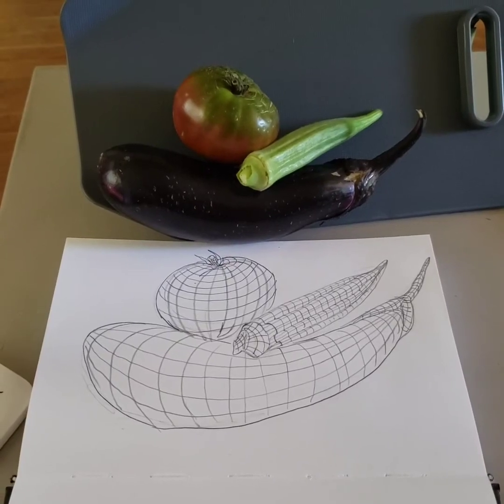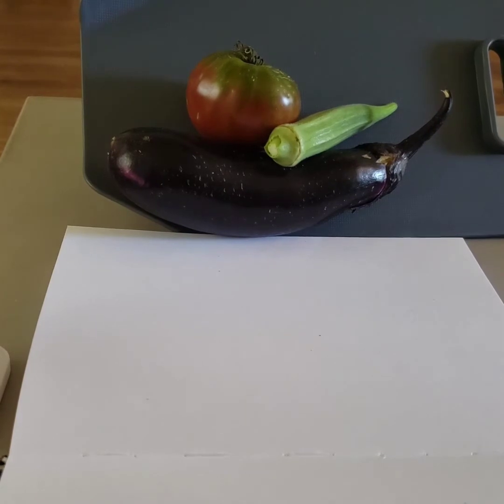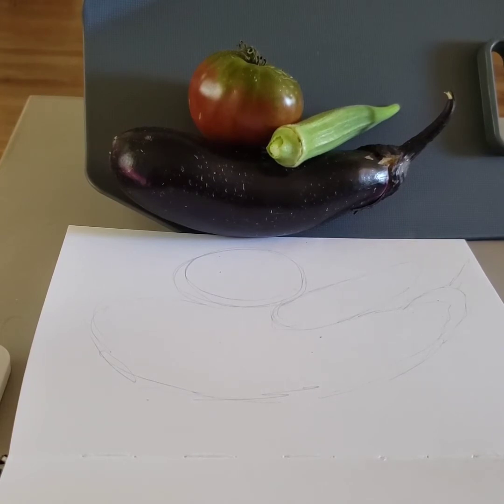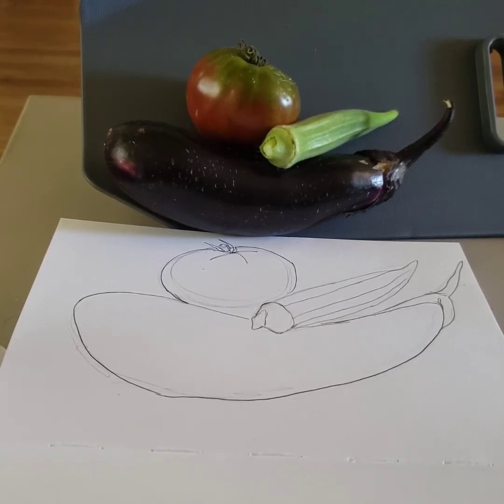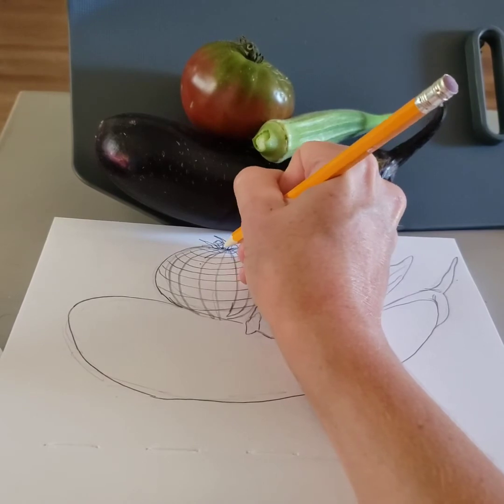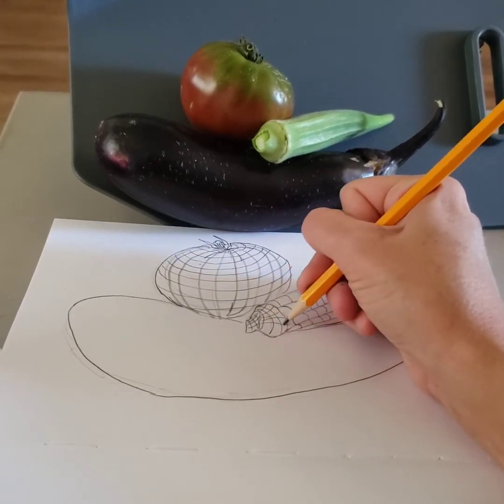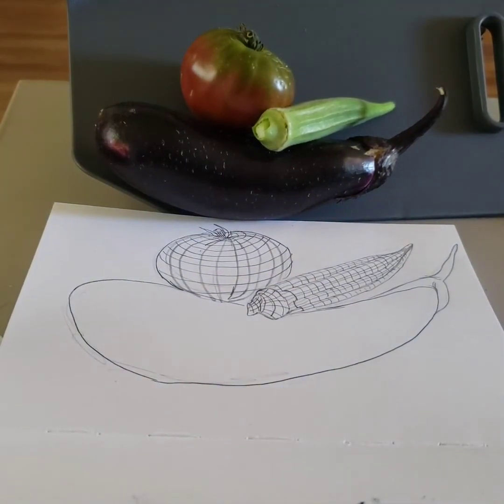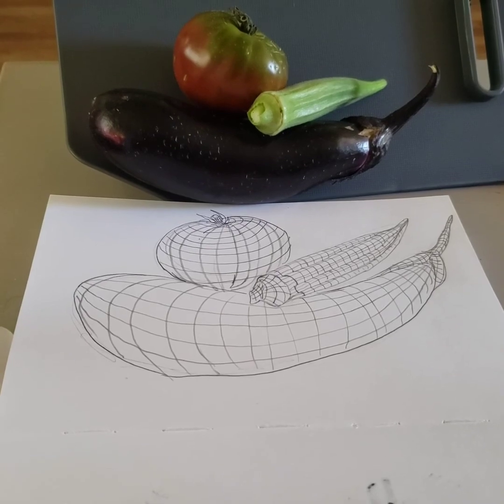Cross Contour Still Life Drawing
An introduction to creating a still life drawing of 3 objects using cross Contour lines